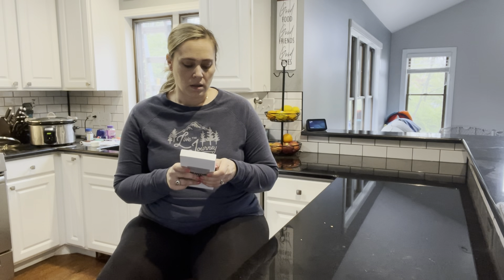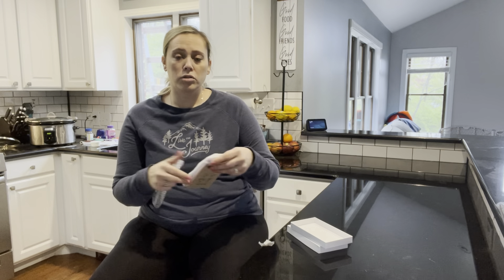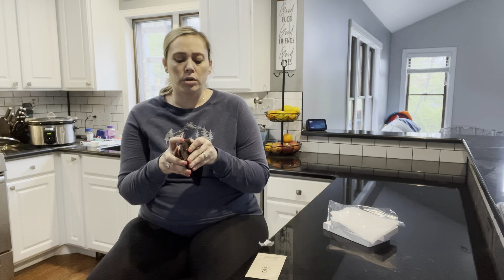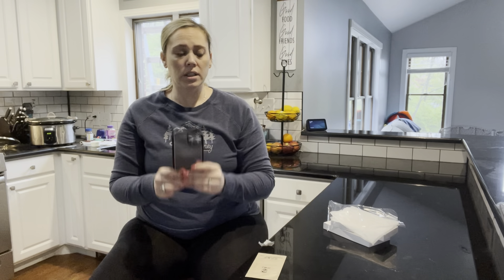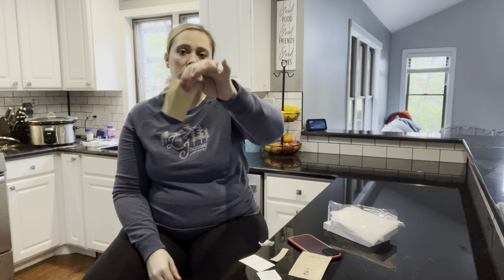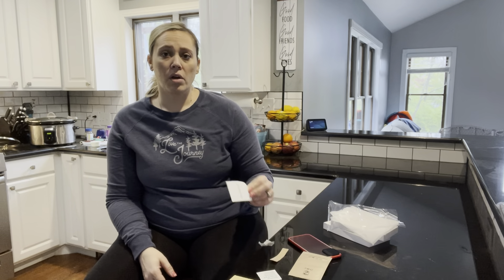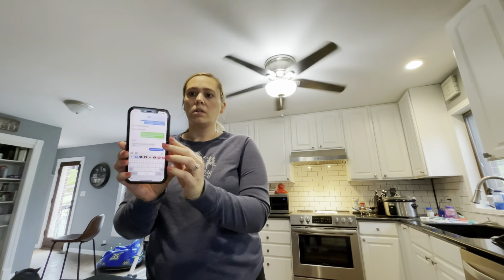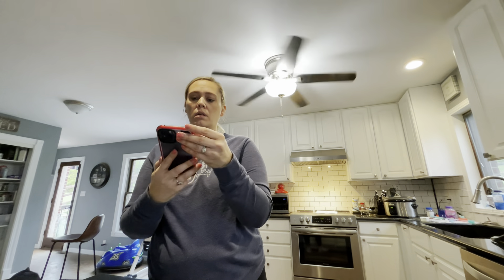Review of YUNQE Privacy Magnetic Case for iPhone 12 Pro Max